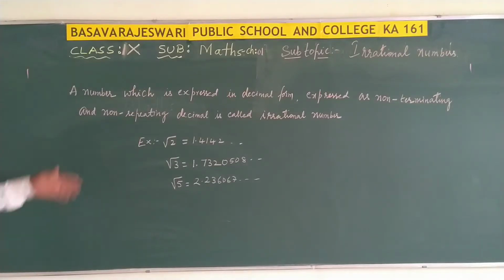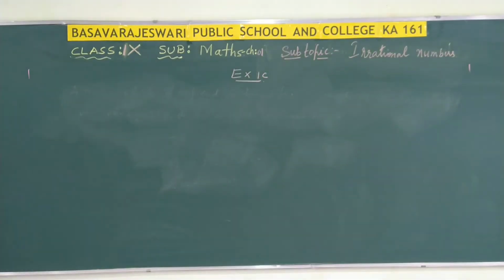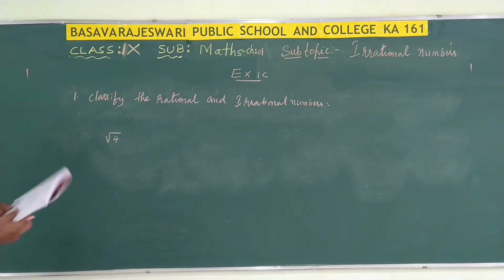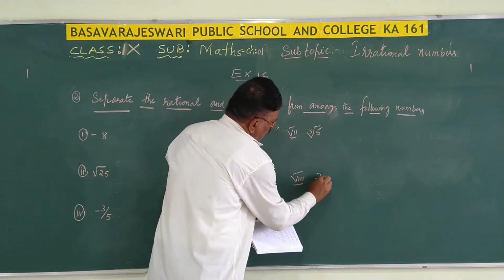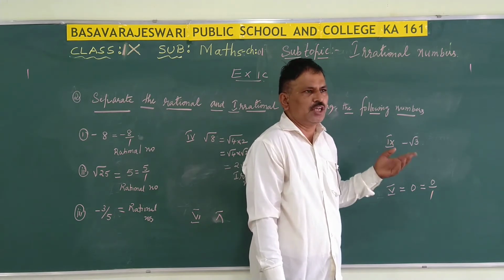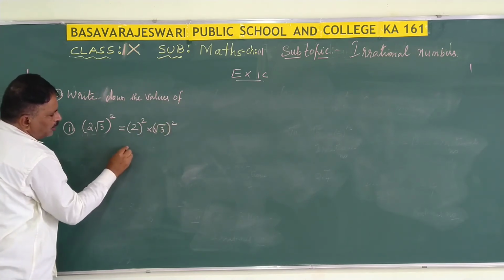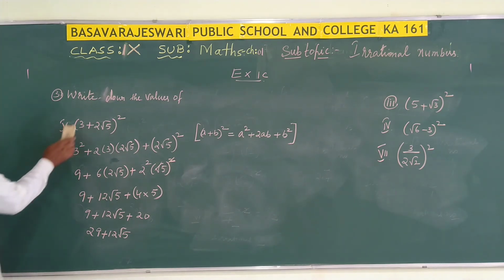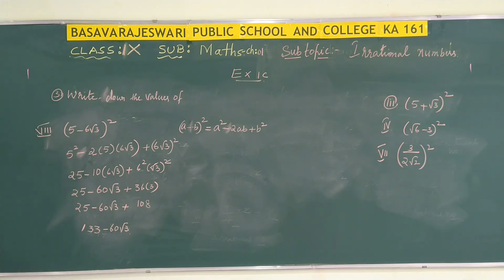ICSE-CLASS-9-MATHS-RATIONAL & IRRATIONAL NUMBERS-EX-1C-PART-1